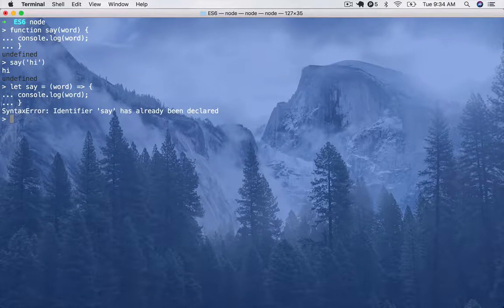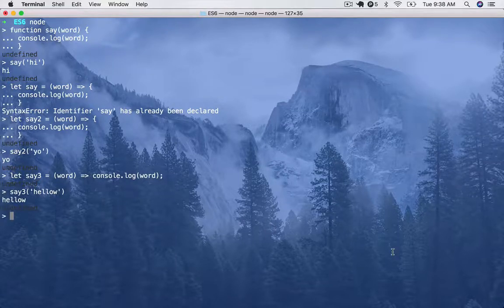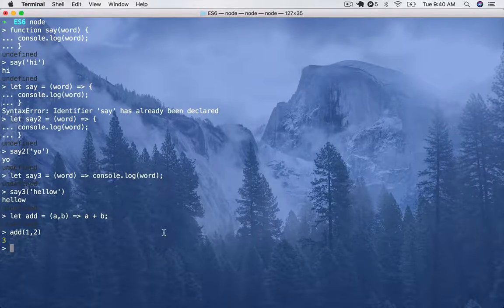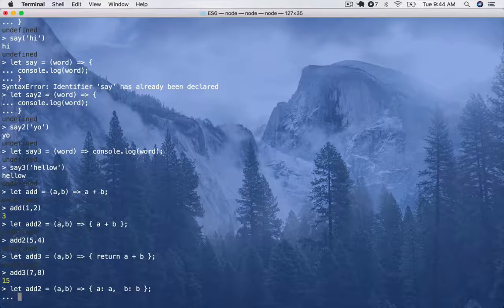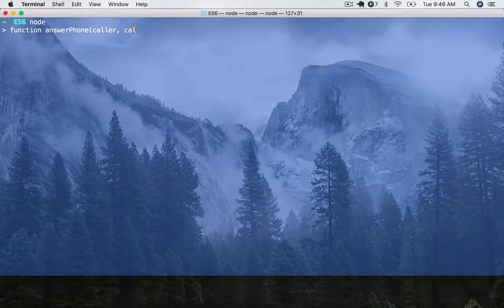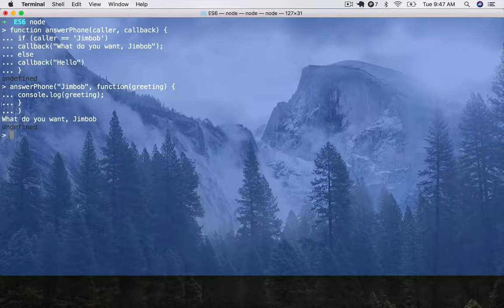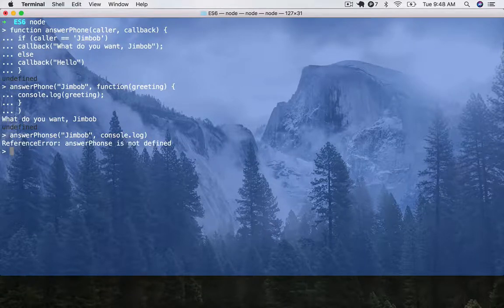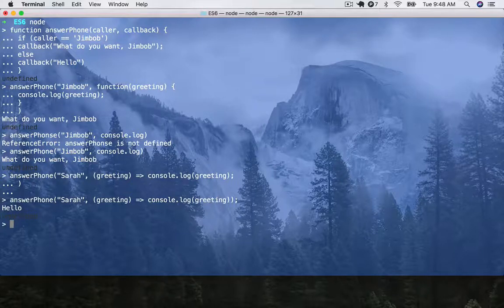ES6 Explained: Fat Arrow Function Basics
In this episode we take a quick look at the fat arrow function notation in ES6.

This notation makes it easy to create one-liner functions that use much less code than in previous versions of javascript.

Fat arrow functions are particularly useful when dealing with callbacks. This is seen clearly in our series "Exploring Ethereum with Web3.js